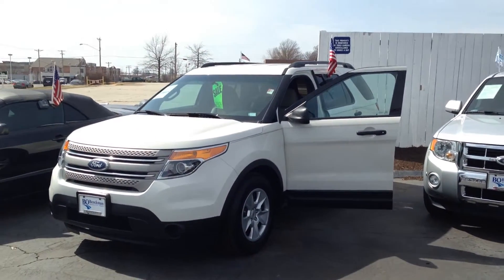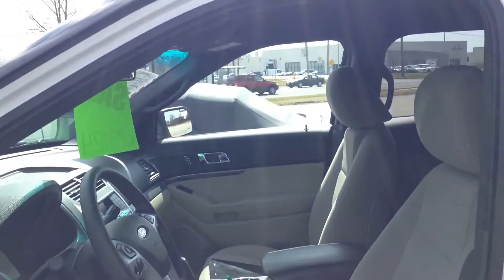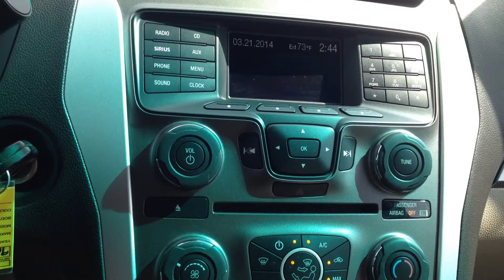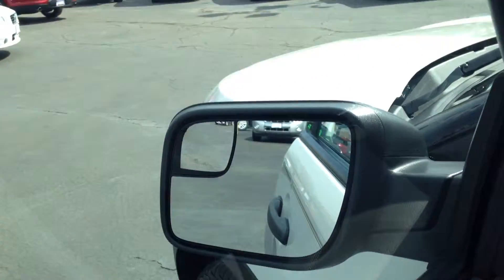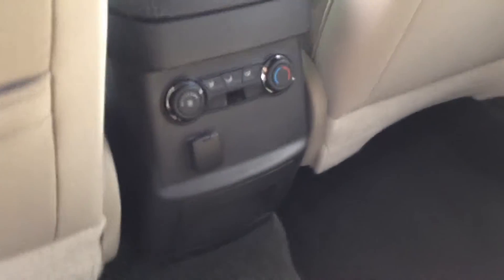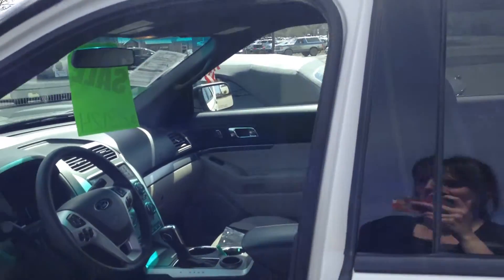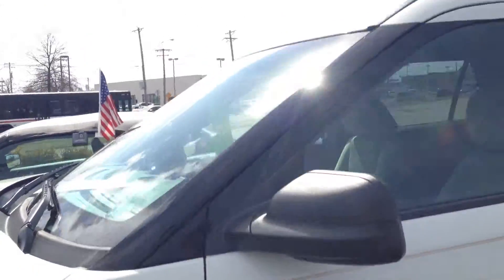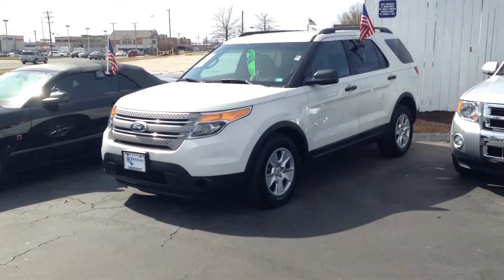2011 Ford Explorer St. Louis Missouri, Valley Park Missouri, St. Charles Missouri